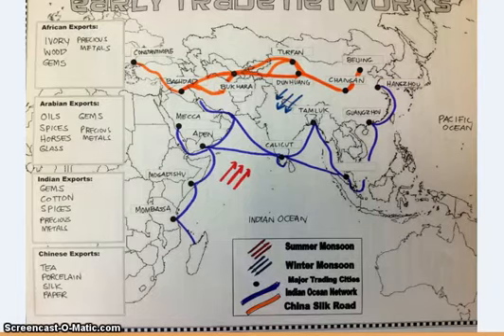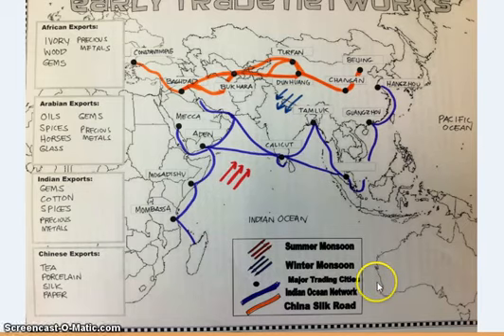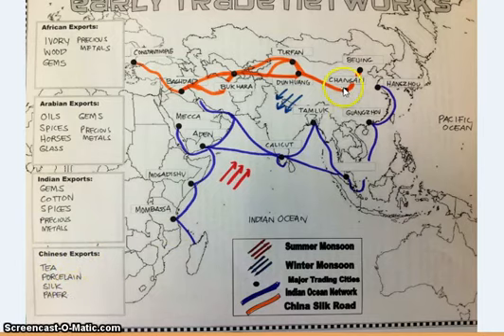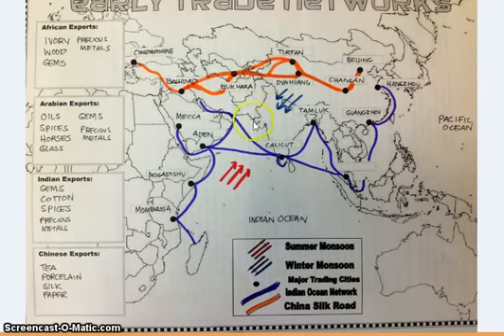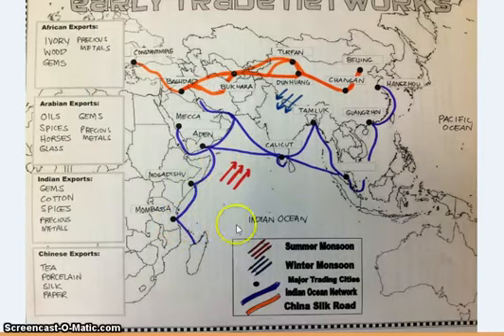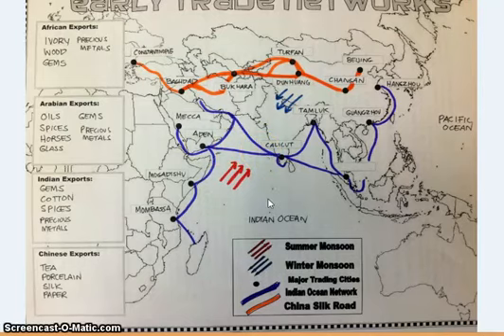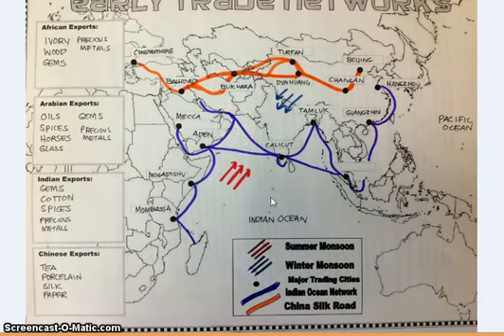Ancient civilizations trade